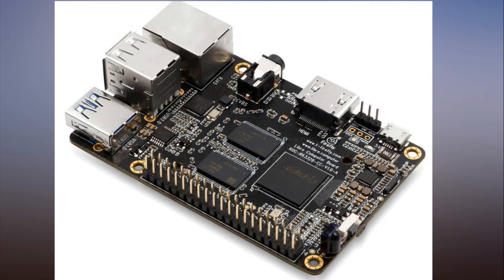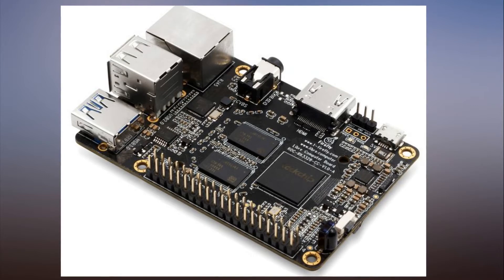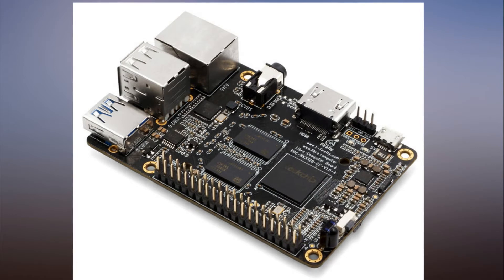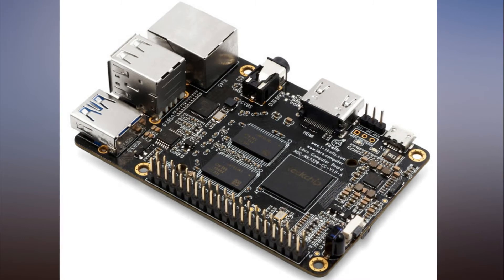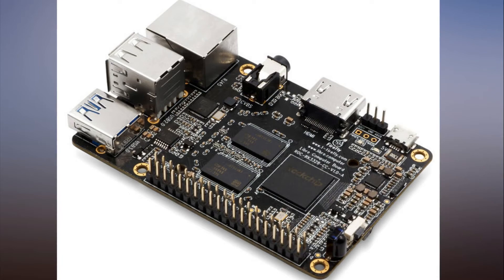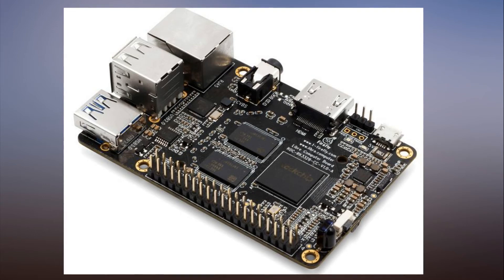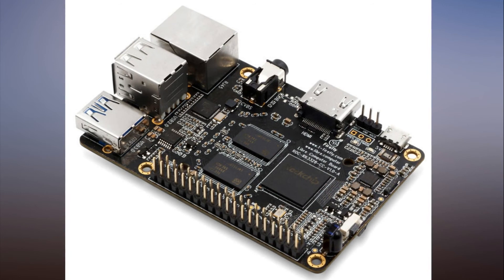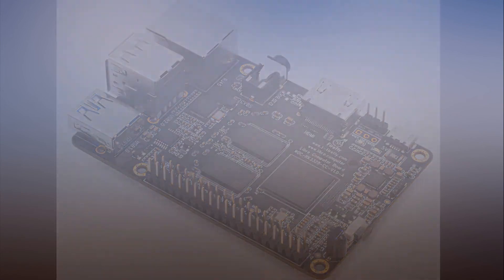Raspberry Pi clone Libre Renegade $35 gets you Android, USB 3 0 and 4K video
The Renegade developer board takes on Raspberry Pi.

Libre Computer, a Shenzhen-based firm, is touting a new Raspberry Pi Model B clone that also costs $35 but offers some better specs than the more famous developer board.

For now, the board dubbed Renegade is only available to back on Indiegogo and follows Libre Computer's earlier Kickstarter-promoted Raspberry Pi 3 clone, Tritium.

The Renegade, spotted by CNX-Software, features up to 4GB DDR4 RAM, USB 3.0, Gigabit Ethernet, a Rockchip RK3328 quad-core Cortex A53 processor and an ARM Mali-450MP2 GPU, two USB 2.0 Type A ports, and one USB 3.0 type A port. That's one fewer USB port than the Raspberry Pi.